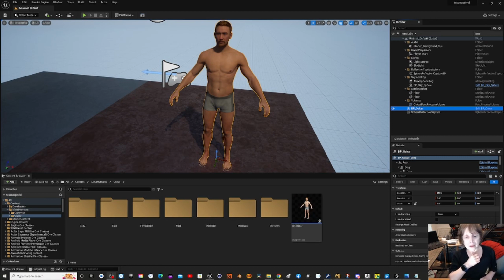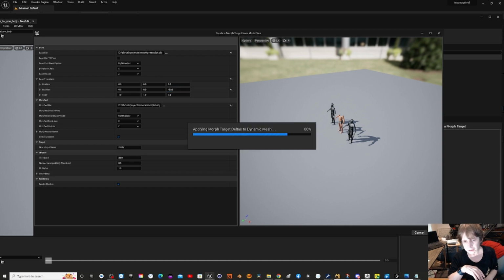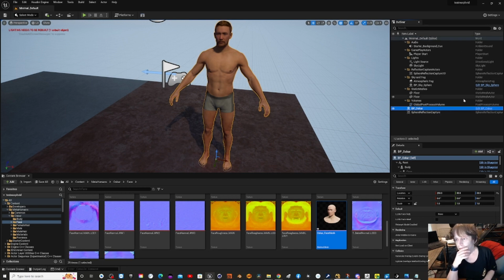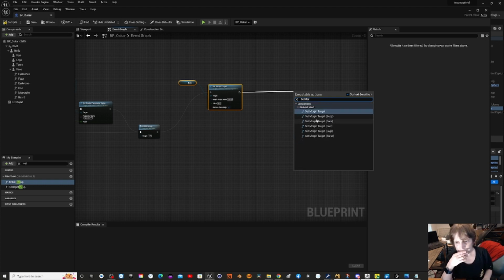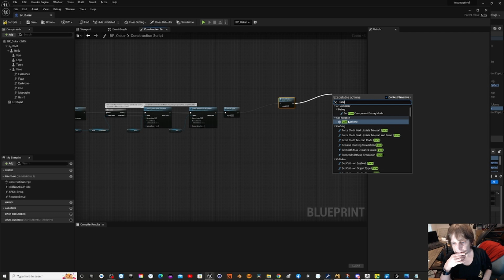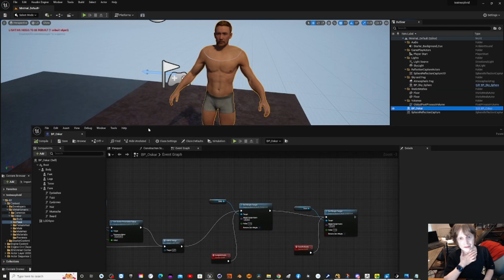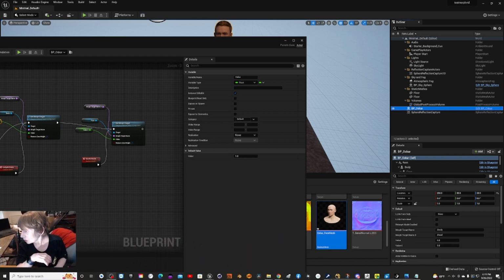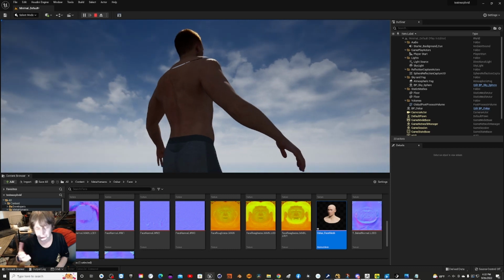Bringing "Morphed" Mesh into UE5 using Mesh Morpher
In this video we will take the modified mesh we created last time and use the Mesh Morpher plugin to bring it into our UE5 scene. also we will make the morph controls visible from the character details.
NOTE: Watch till the end...I have a correction from last time (putting the MH together) that fixes the "space" issue in the model. (Starts at 19:31)
I did some more experimenting and it appears that  (while I still think the dynamesh is the way to go) the space issue is actually caused by the fact that the head and body have to be morphed separately..the better appearance can be had by possibly adjusting the scale values of the head and body.